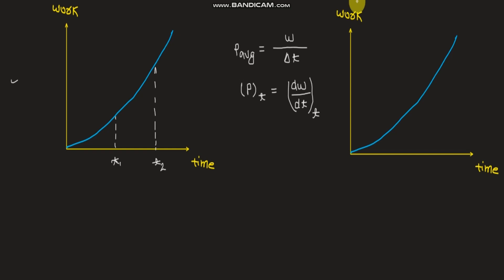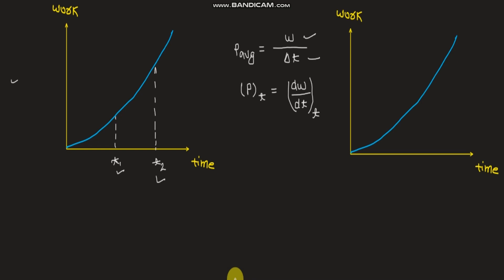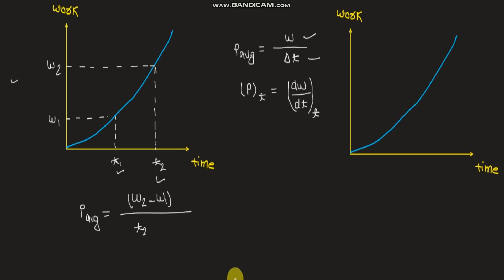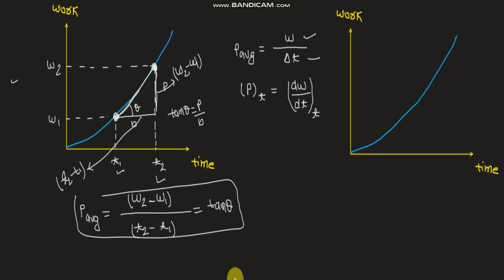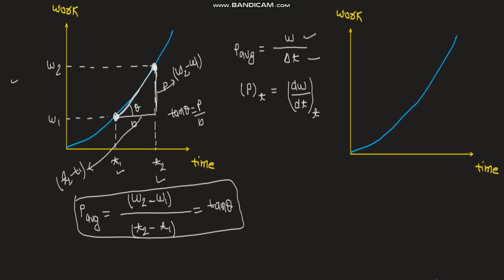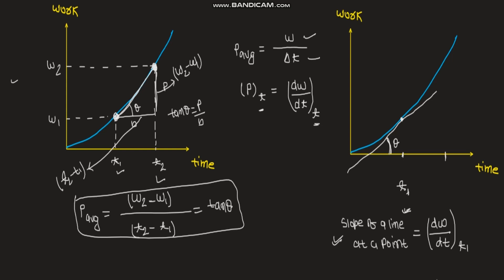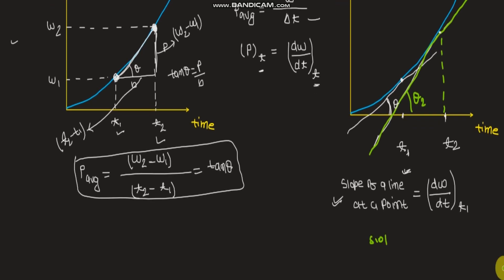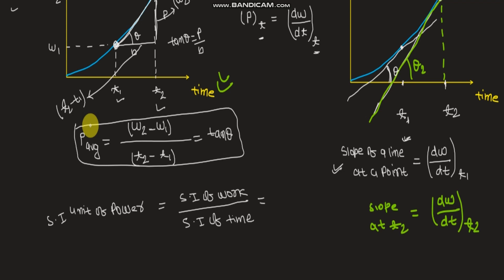Graphical Interpretation of Power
In this section we will analyze the graphical meaning of Power
@Aditya Narayan Academy